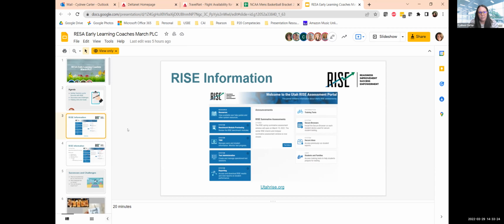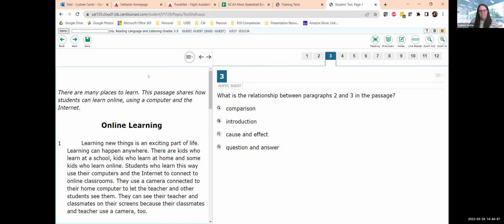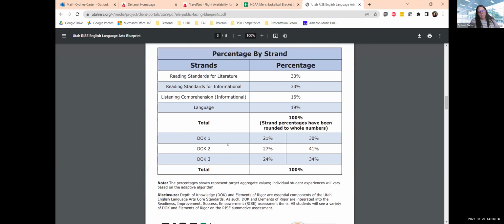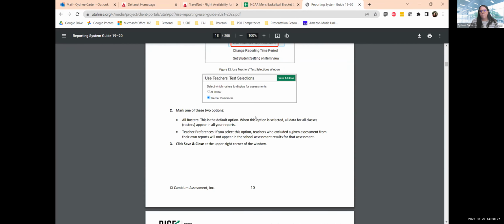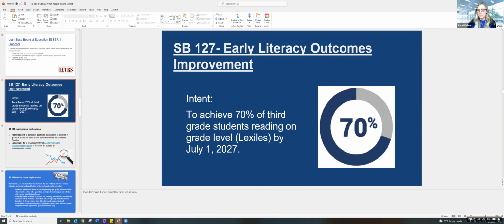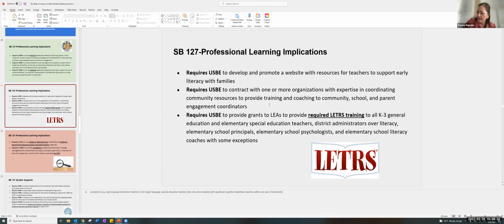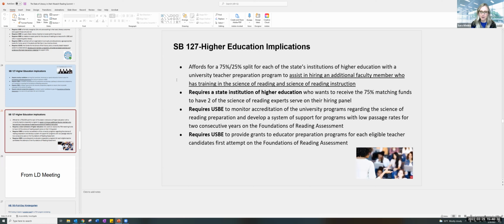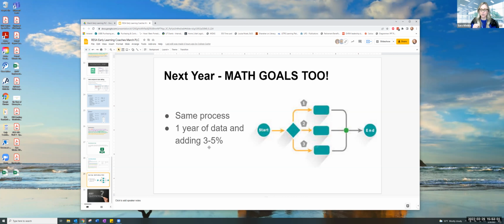March RESA Early Learning Coach PLC